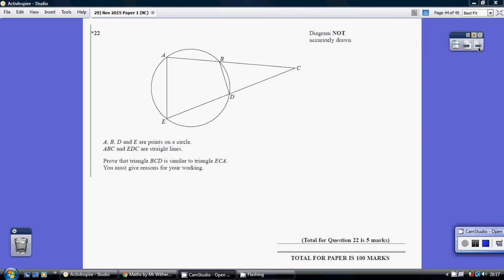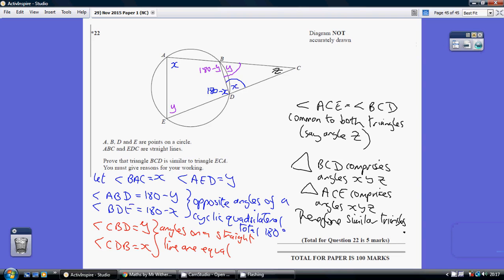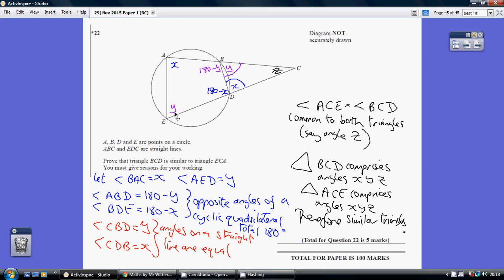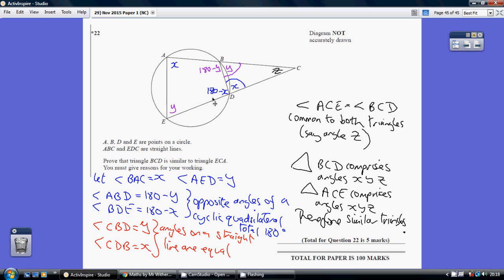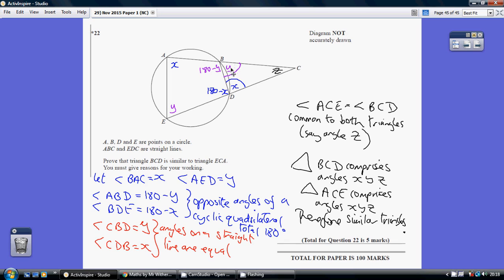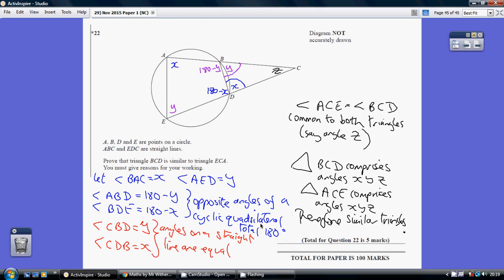29) Edexcel GCSE Higher Tier Paper 1 - 4 November 2015 Q22